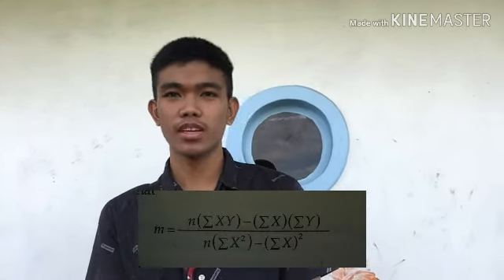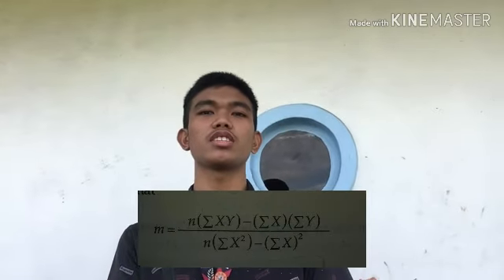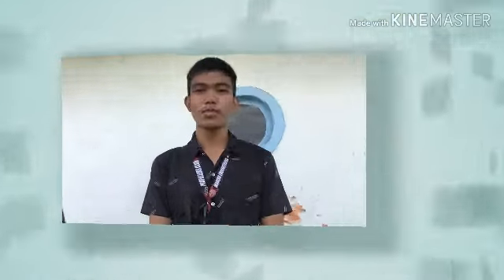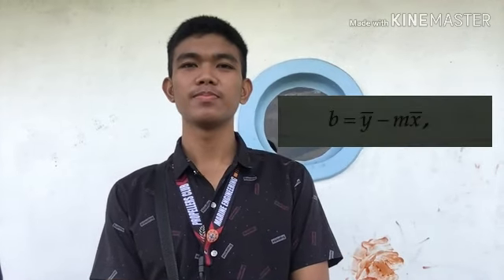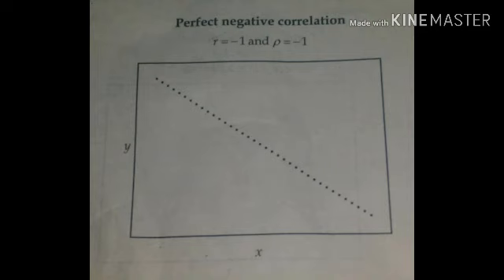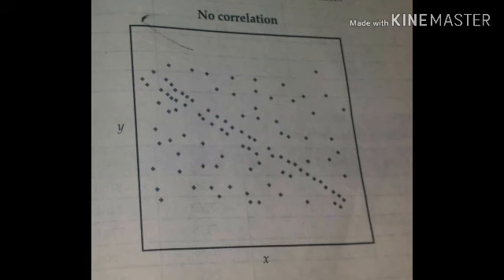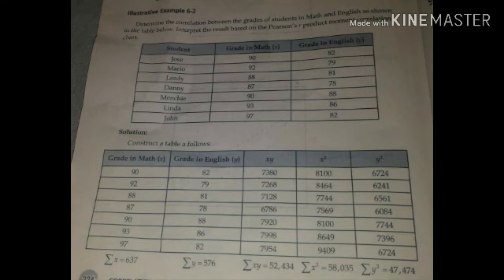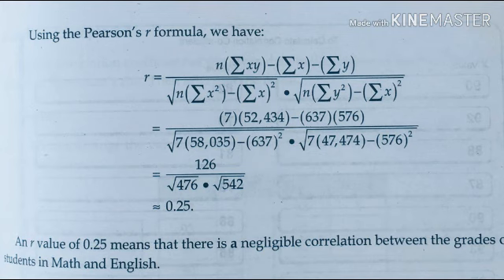Linear Regression and Correlation